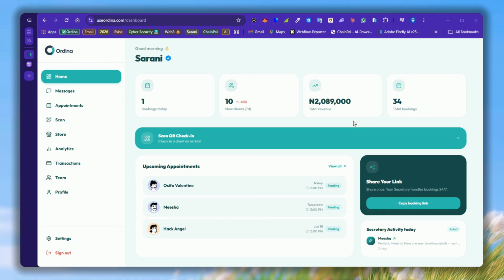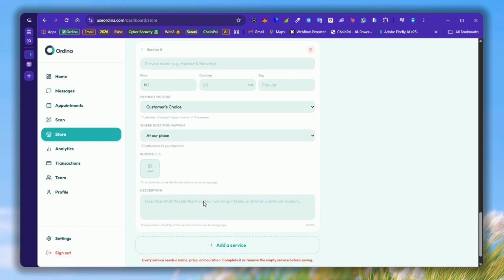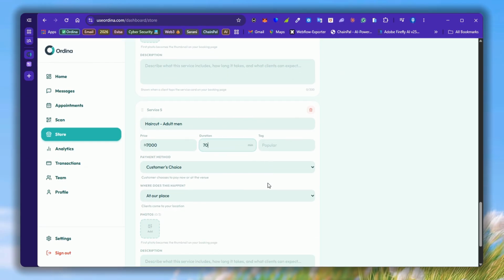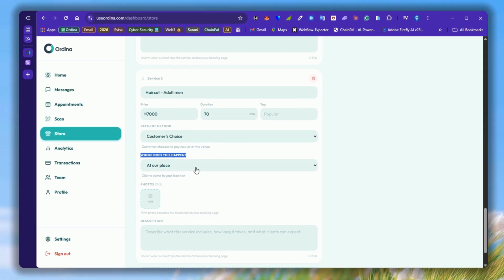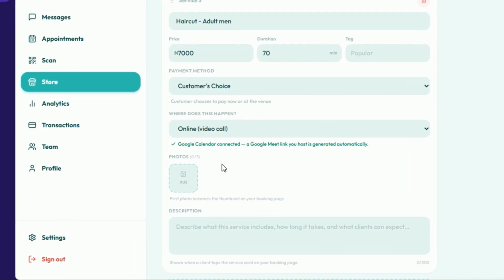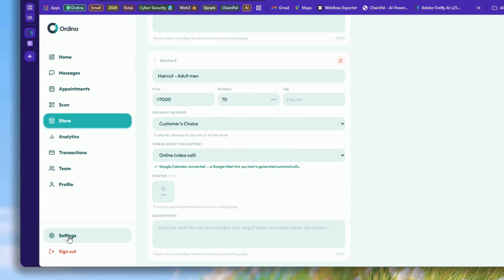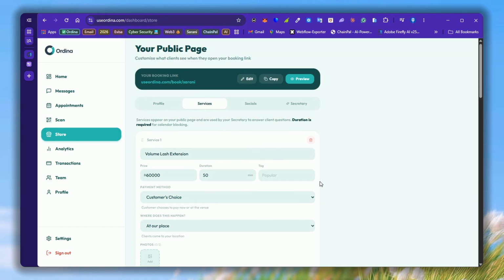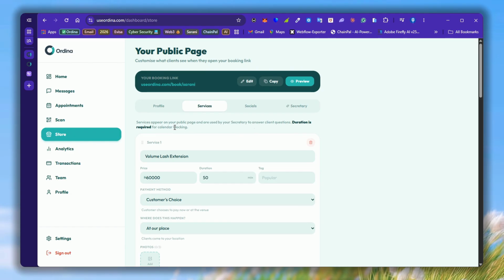How to Add Services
Learn how to add your services in Ordina, so your AI secretary can answer client questions and book appointments accurately in just a few minutes.

In this quick tutorial, you'll see exactly how to set up the services you offer (name, price, and duration) so clients can book the right thing, every time. Whether you run a salon, clinic, spa, or consultancy, getting your services right is the foundation of a smooth booking experience.

• How to add a new service in your Ordina dashboard
• Setting the service name, price, and duration
• Why duration matters for calendar blocking & avoiding double-bookings
• Tips to keep your services clear for clients (and your AI secretary)
• How your services power automatic, accurate bookings 24/7

✨ WHAT IS ORDINA?
Ordina is the conversational AI secretary for service-based businesses. It captures leads 24/7, answers client questions, takes payment, and books appointments automatically, so you never lose a booking and spend zero time on admin.